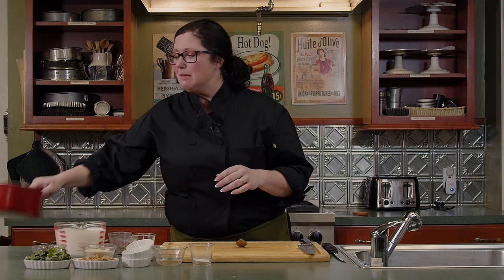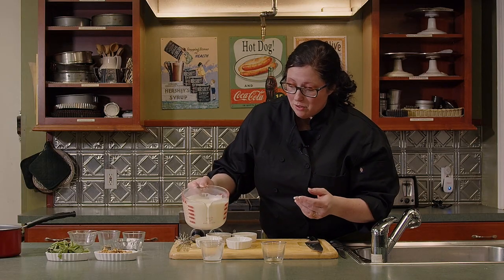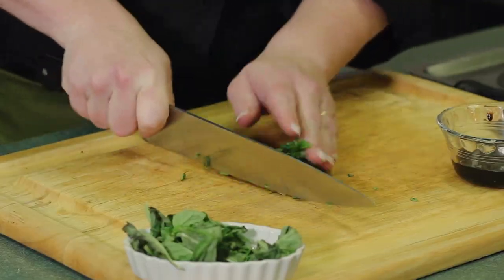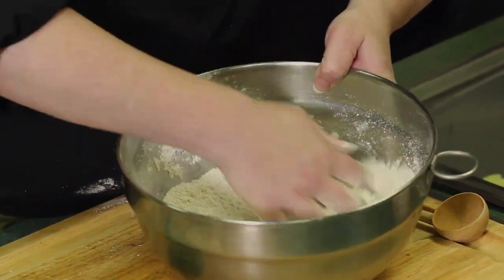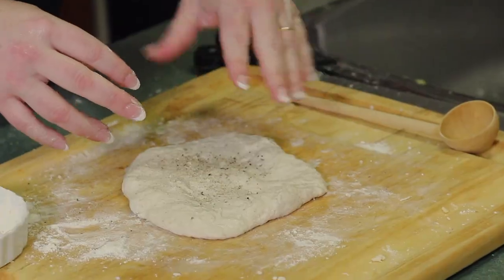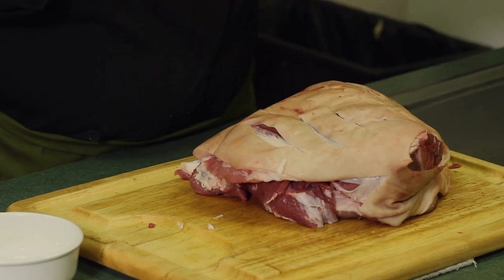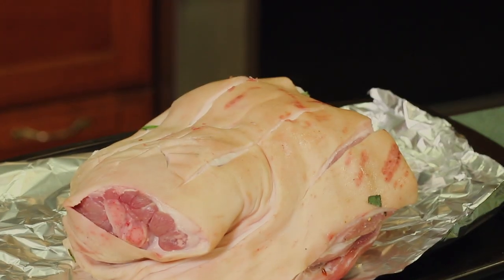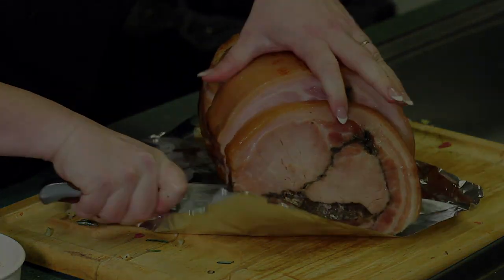Eat This TV/Street Food with Chef Nikki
Enjoy street food all around the world from acclaimed Chef Nikki